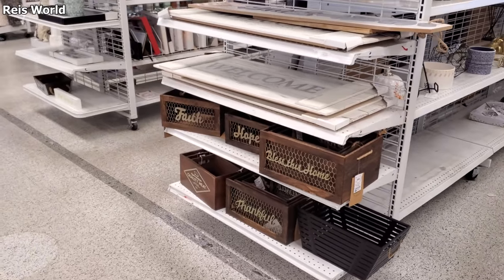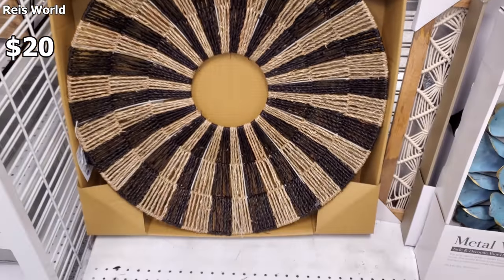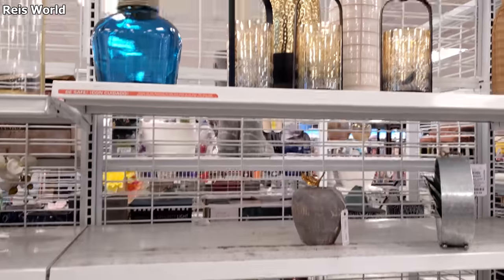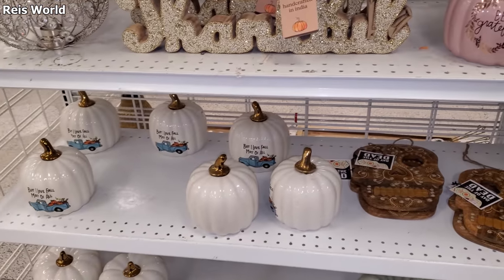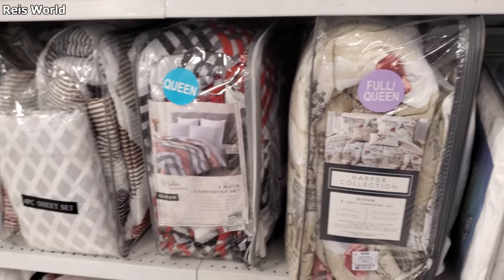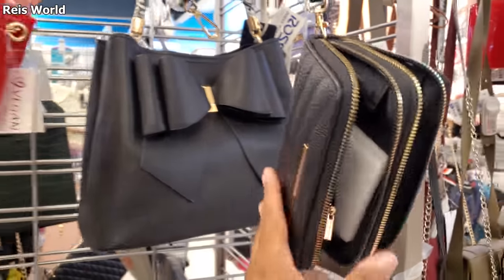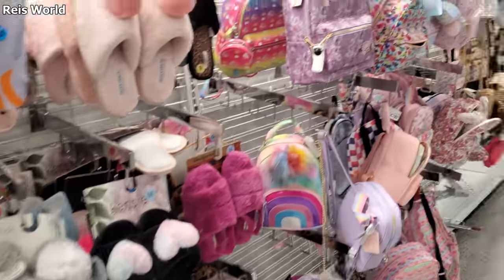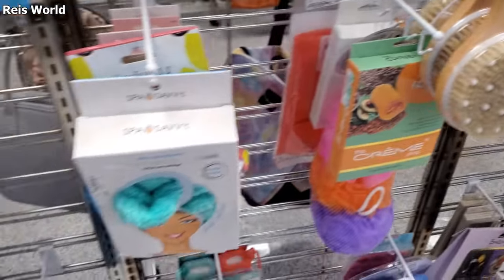ROSS DRESS FOR LESS HOME IDEAS FALL IDEAS COME WITH ME 2021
Ross home decor, fall pumpkins and more, come shop with me, furniture, wall art, kitchenware, boots for fall, virtual shopping, New at Ross, home decorations, fall decorations, pumpkins, Please always stay safe and BUCKLE UP! furniture at Ross, Tables